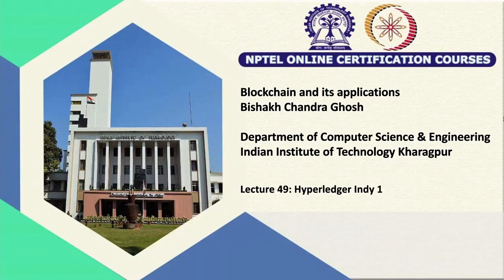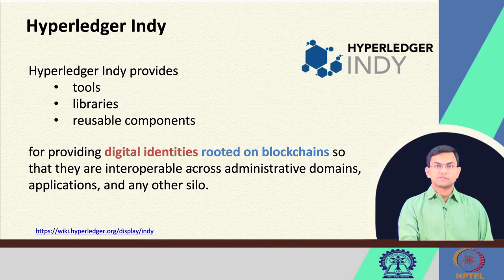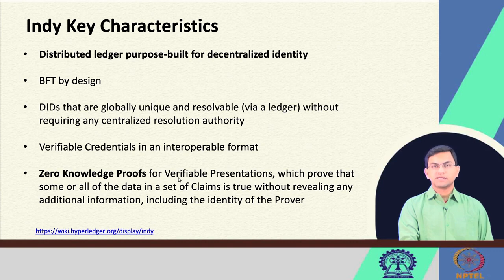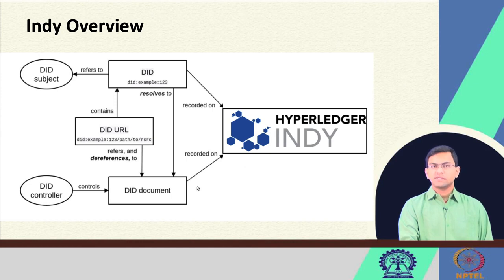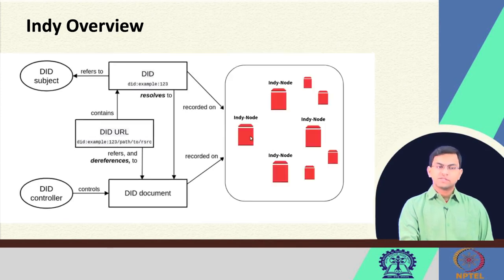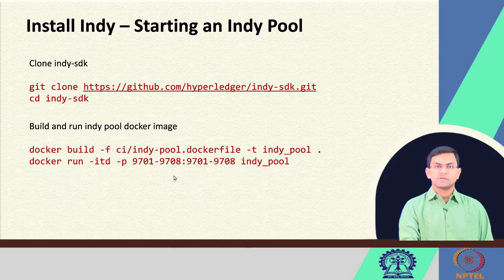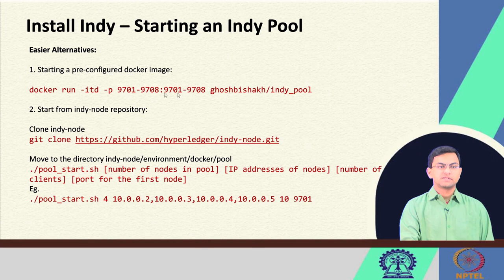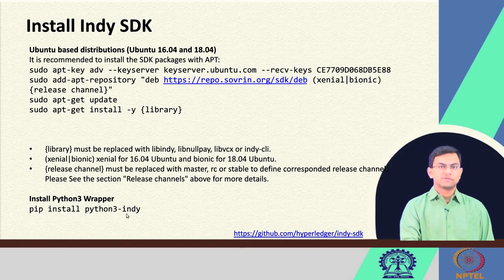LECTURE 49: HYPERLEDGER INDY I